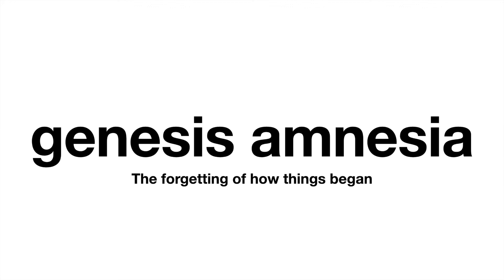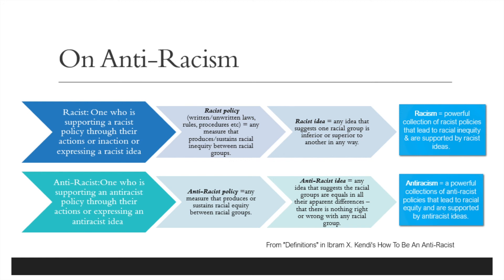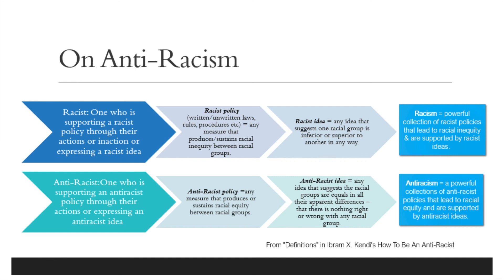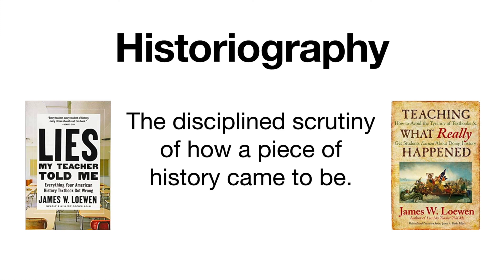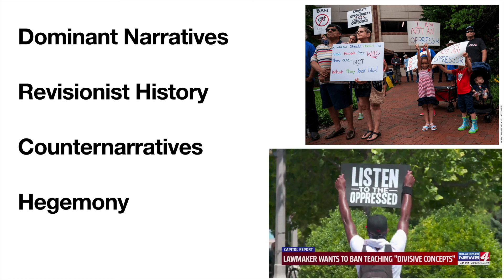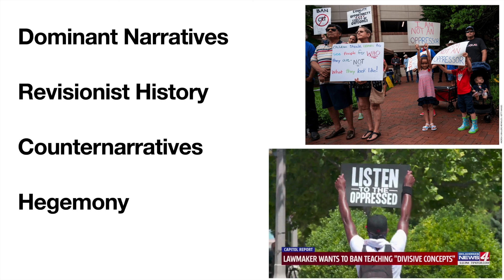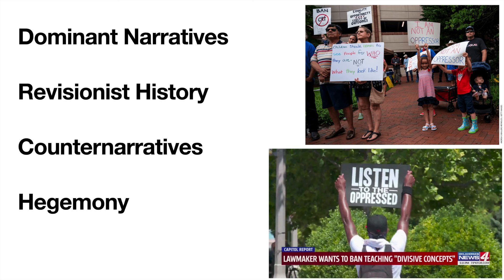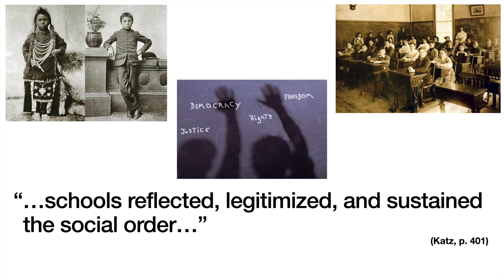History of Ed: Unit 0 Lecture